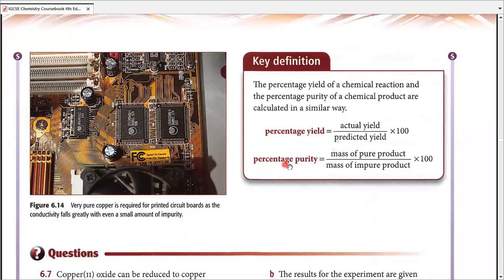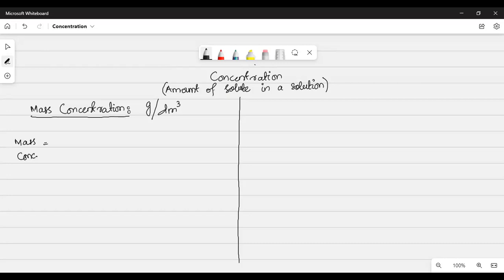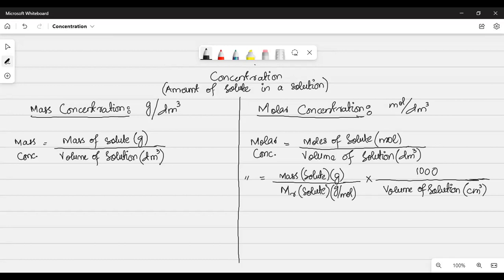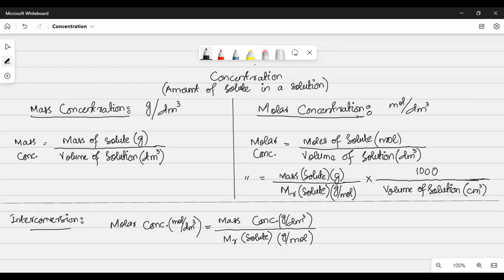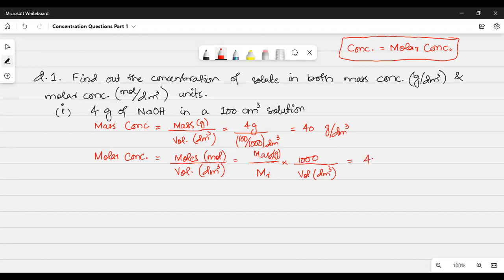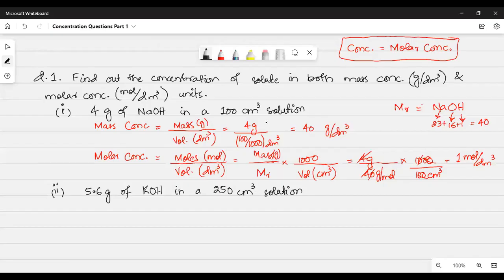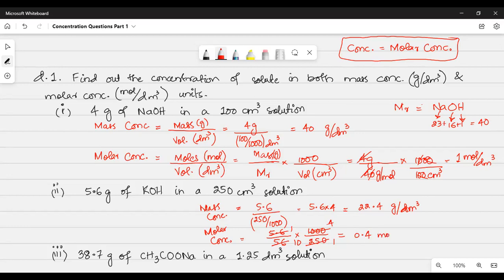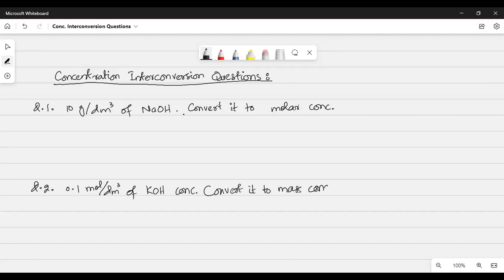CAIE IGCSE Chemistry (0620) | Unit 6 | Quantitative Chemistry (Moles) (Part 10)